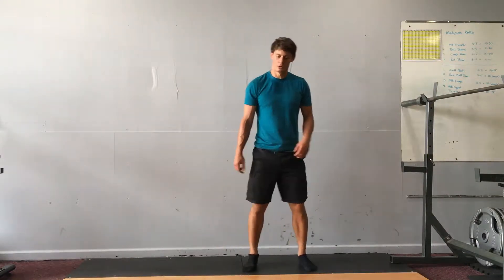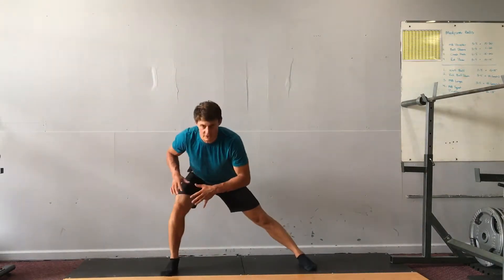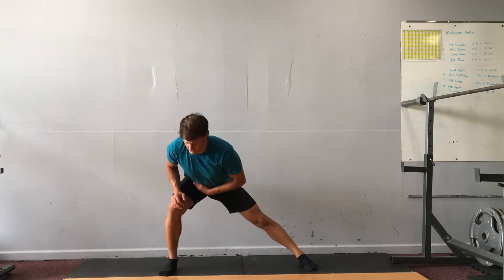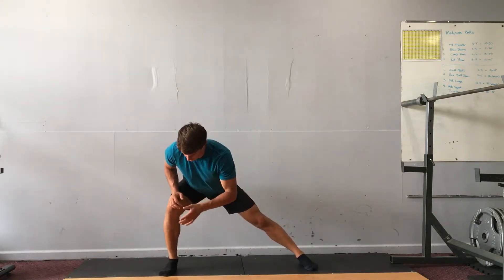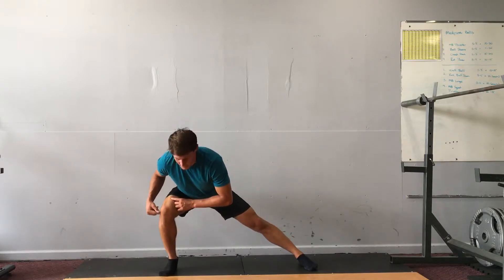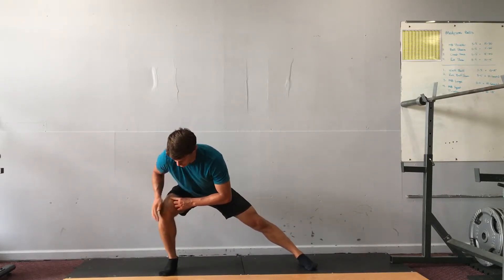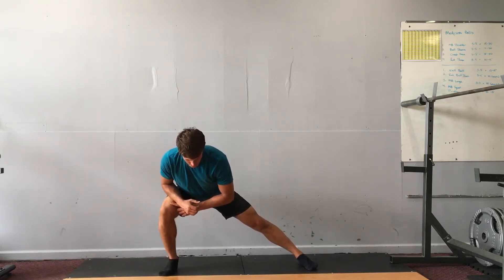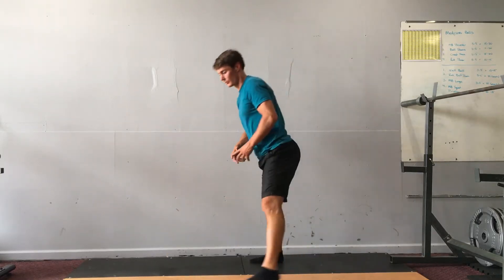Lunge Lateral Holds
Progress to Lunges Lateral: